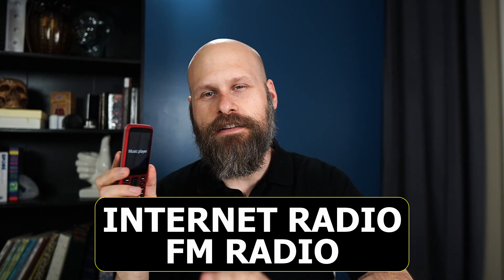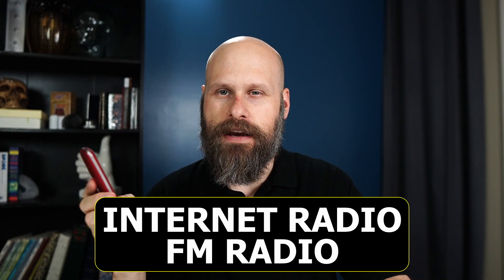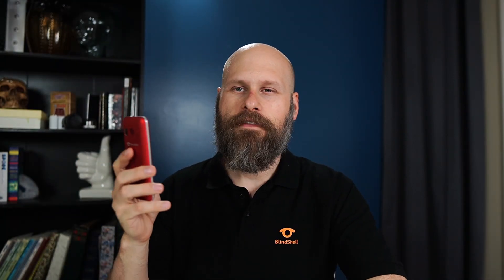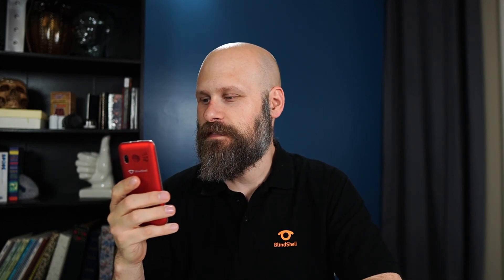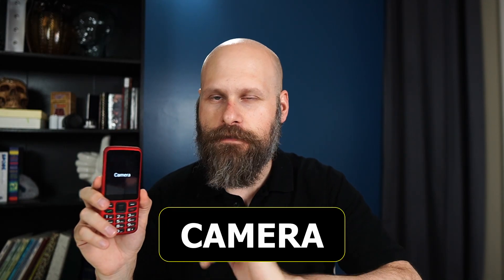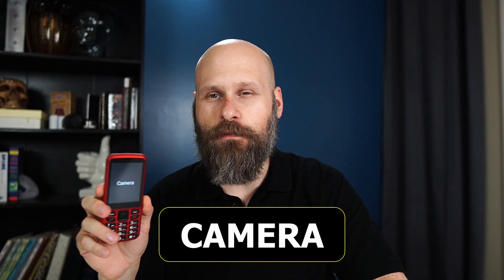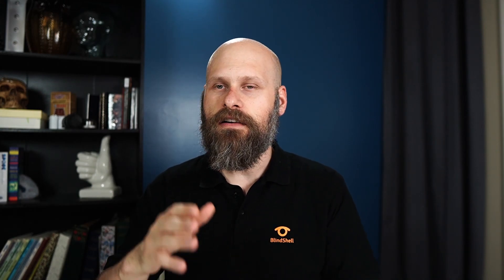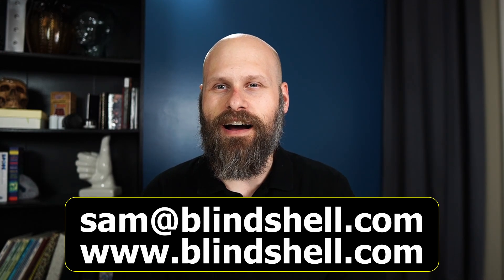Let's talk entertainment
What about having some fun this week, shall we?

FM and Internet radio - Stay up-to-date with current events all over the country
Audiobook player - listen to your favorite stories on the go!
Photolabeling - record a short message note for your photos and never wonder what's in the picture again!